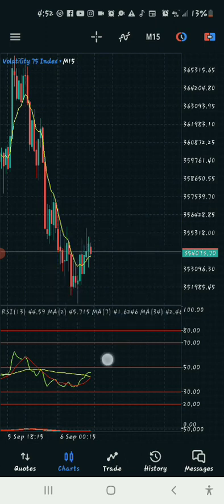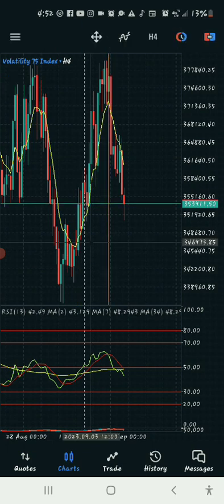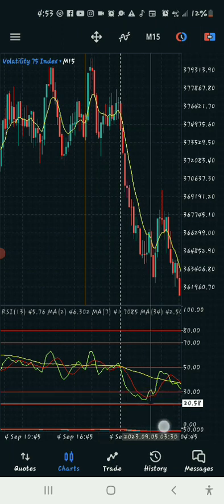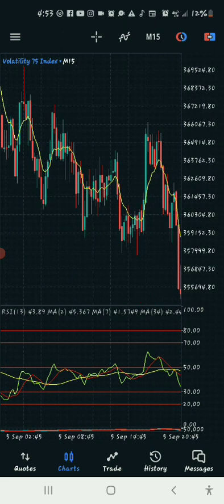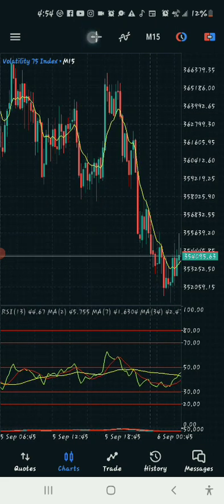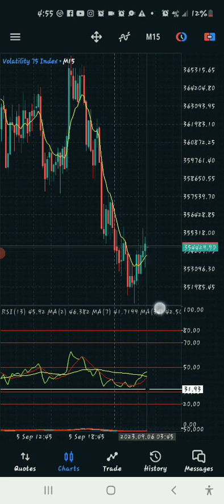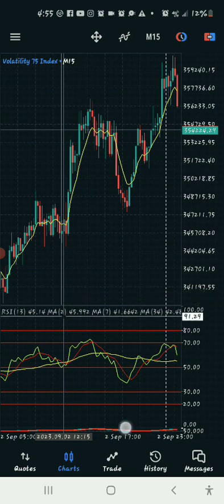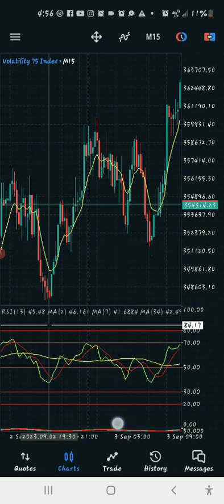Volatility 75 index strategy for beginners $10 - $100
The Ultimate Boom and Crash Trading Strategy Revealed
In this video, we will reveal the ultimate boom and crash trading strategy that will help you become a successful trader.

If you are new to boom and crash trading, this strategy is perfect for you. Our expert team has spent countless hours analyzing the market to come up with the most effective strategy that will give you consistent results.

Our strategy involves a combination of technical analysis and risk management. We will show you how to identify trends, support and resistance levels, and use different indicators to make informed trading decisions. Additionally, we will reveal our secret formula to manage risk and reduce losses.

By the end of this video, you will have a complete understanding of how to trade boom and crash markets in a profitable way. So, grab a pen and paper and get ready to take notes.

If you want to learn more about boom and crash trading and improve your skills, make sure to subscribe to our channel and hit the notification bell to never miss a new video.

We teach how to trade financial instruments such as:
Boom and Crash 1000
Volatility indicies
Currency pairs sich as:
XAUUSD
GBPUSD
EURUSD
XAGUSD